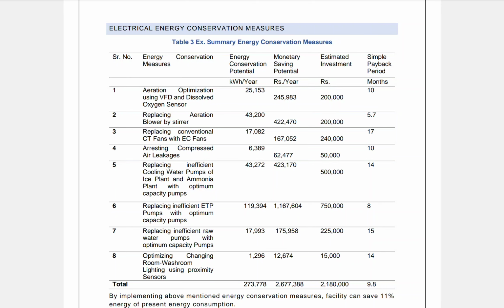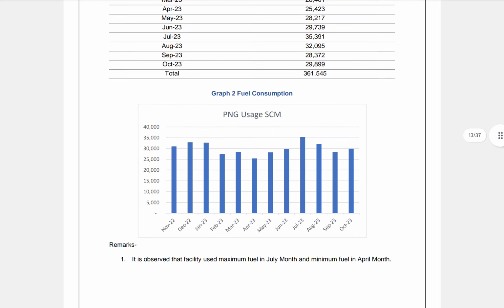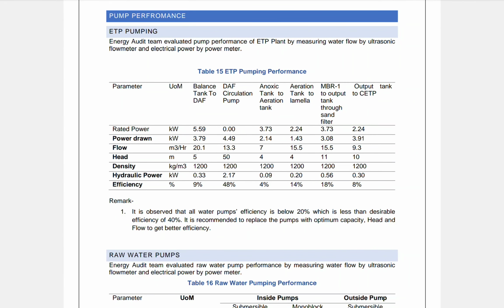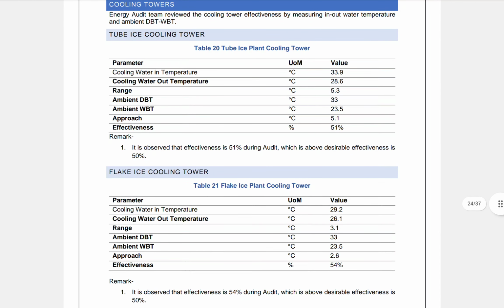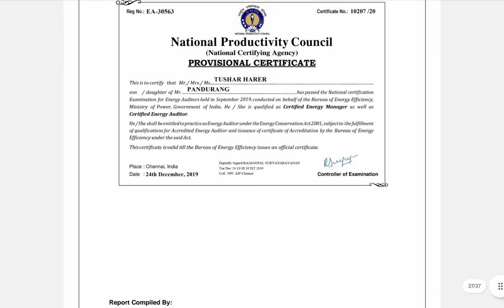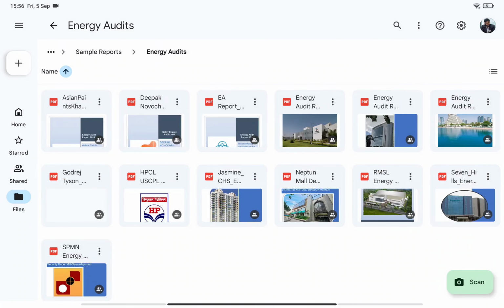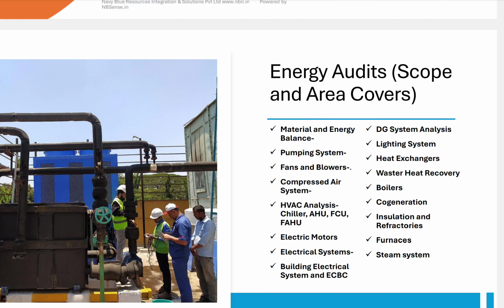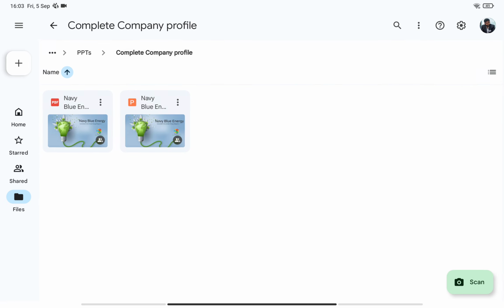Services session 003